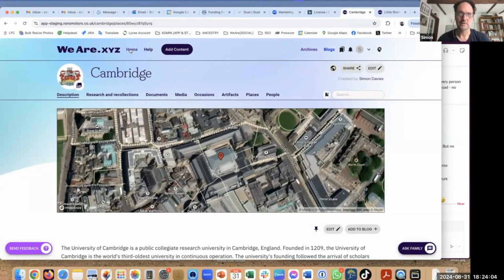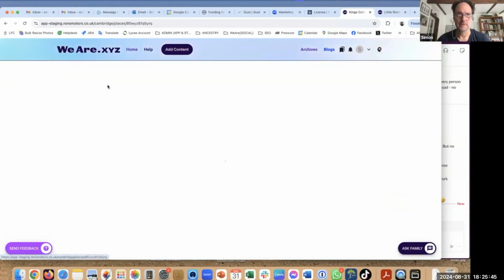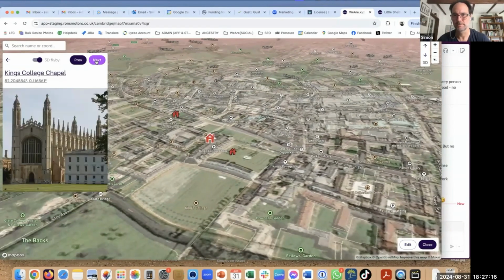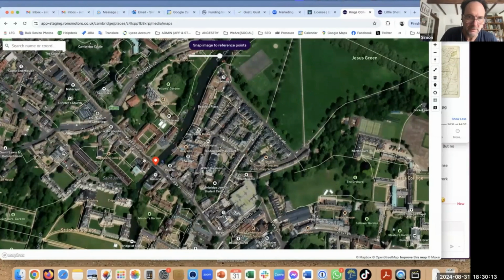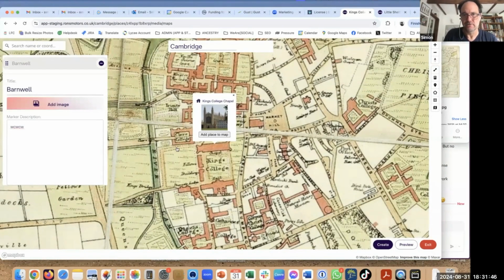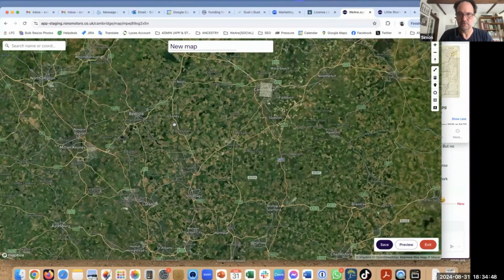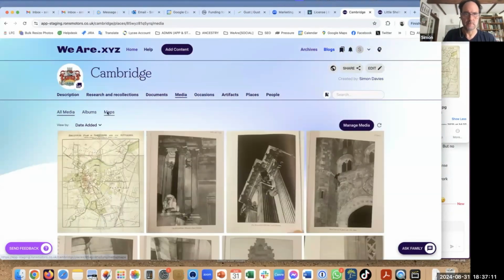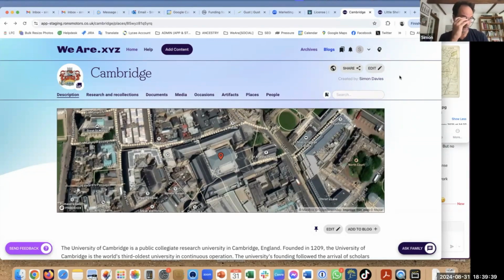One Place Study website builder sneak preview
A dedicated platform for creating an online archive for any type of place (house, village, town, neighbourhood, battlefield, national park... anything with a past you want to showcase. Private or public, personal project of collaborative community endeavour.